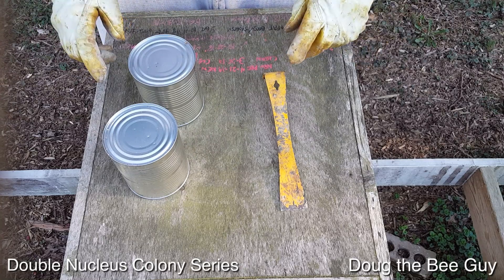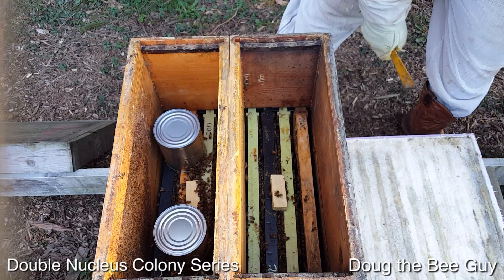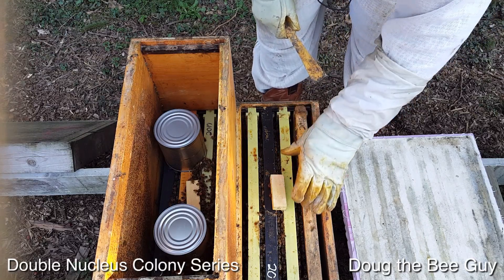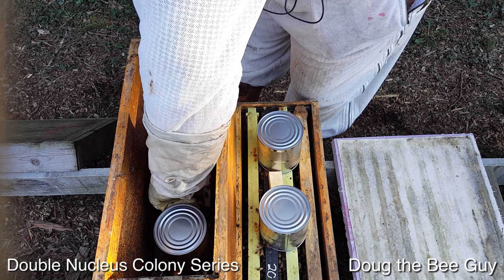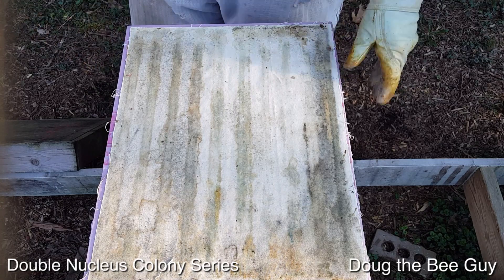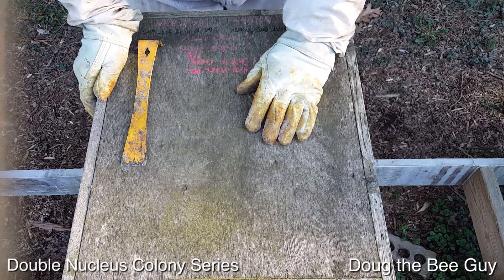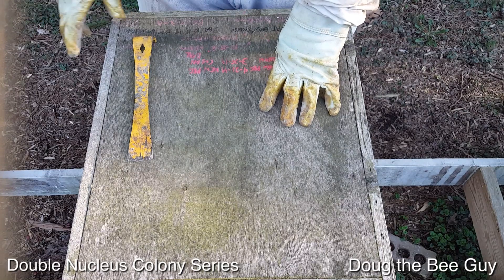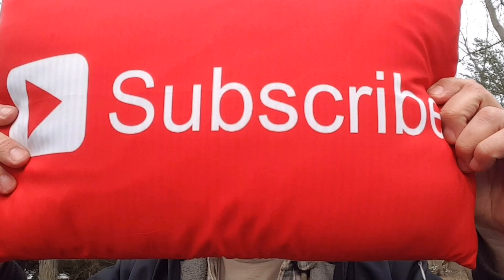Double Nucleus Colony Series Episode 5: Checking for Queen Release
In this Double Nucleus Colony Series video, Doug the Bee Guy explains how to check for queen release in the double nucleus colony.
Doug illustrates a step by step method for checking on queen release in the double nucleus hive.

This double nucleus colony series will cover all the topics needed to build the double nuc hive, stock it with bees, management techniques, and overwintering tips.

This type of double nucleus hive was made popular by Michael Palmer a Vermont beekeeper well known for his overwintering of nucleus colonies.